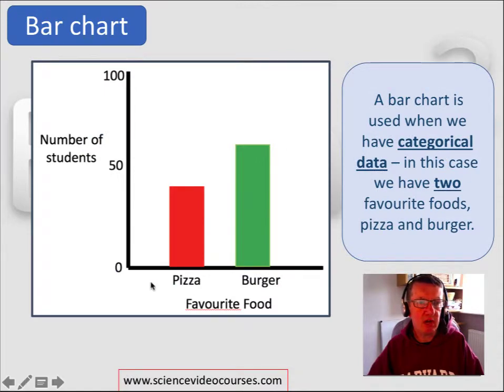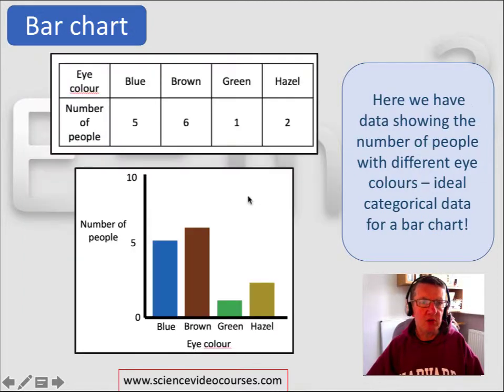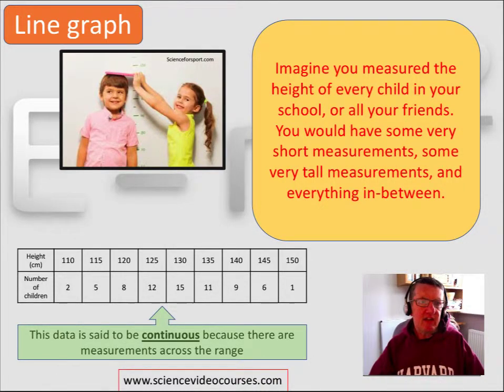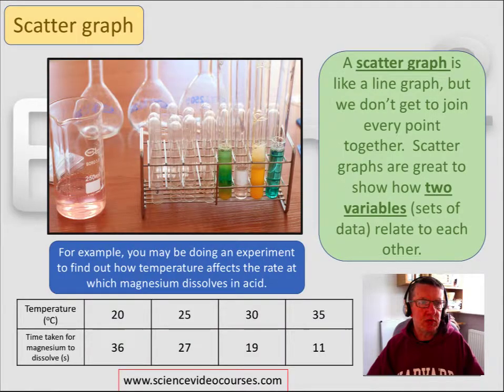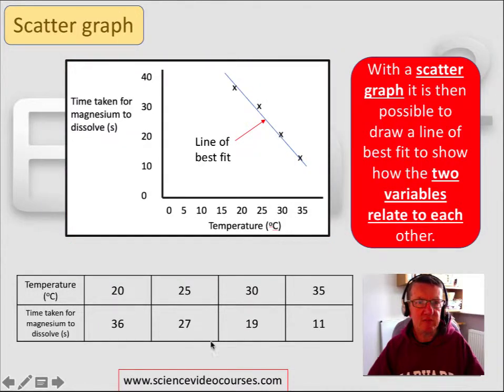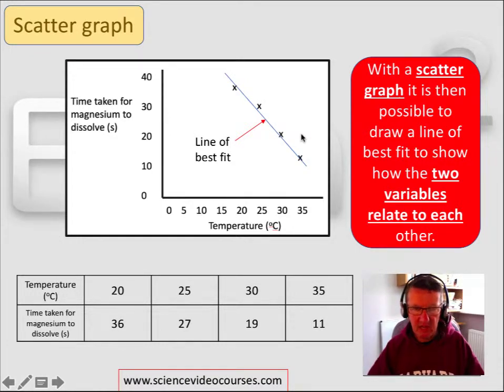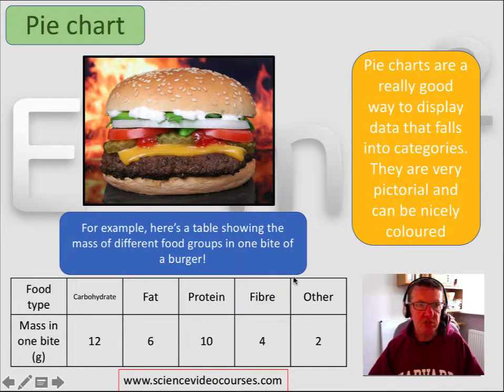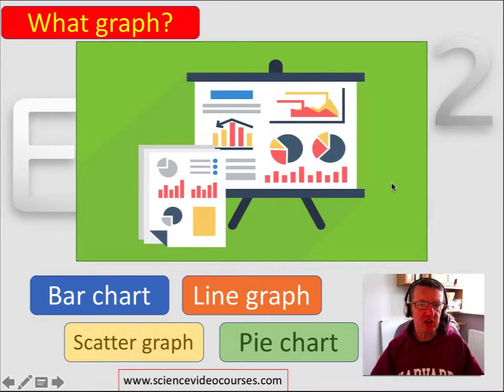What graph?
Essential Maths for Science - a series of short videos showing exactly what Maths skills are transferable to your Science lessons.
In this video we look at the different sorts of graphs you can use for displaying your data, and when each type of graph is most suitable.